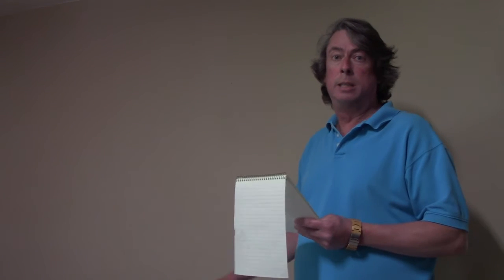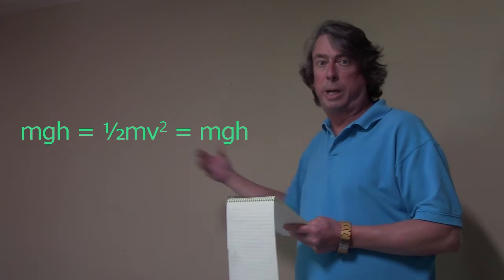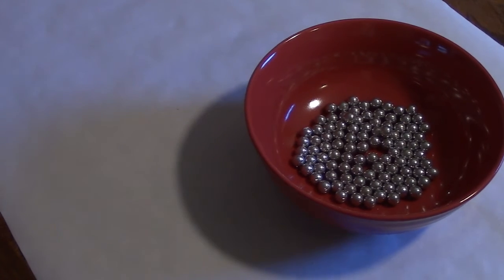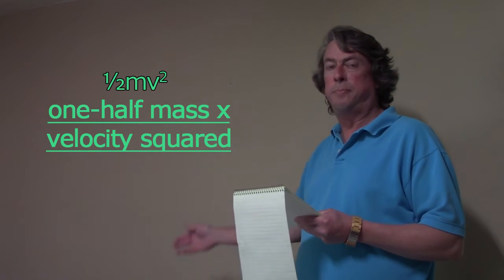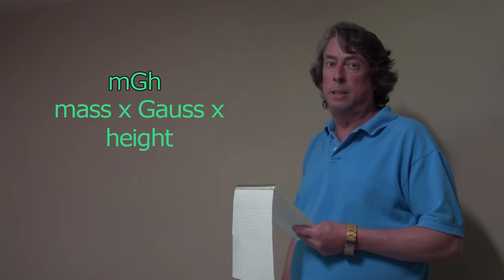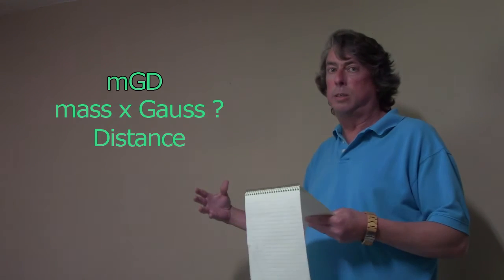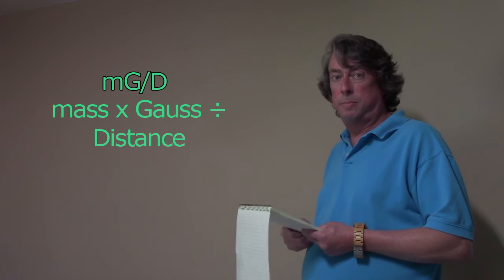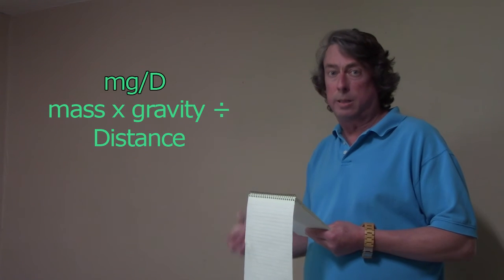Kinetic Energy Amplifier - vid4 The Math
This details the math and formulas that support the statement of a Kinetic Energy Amplifier.